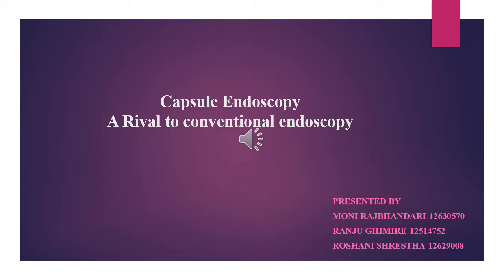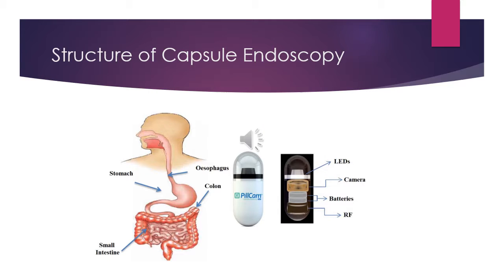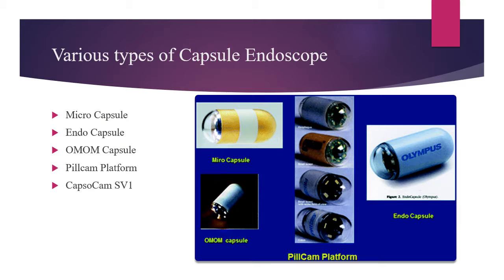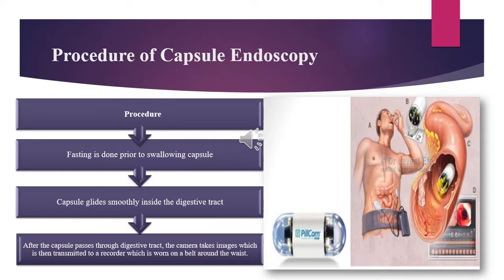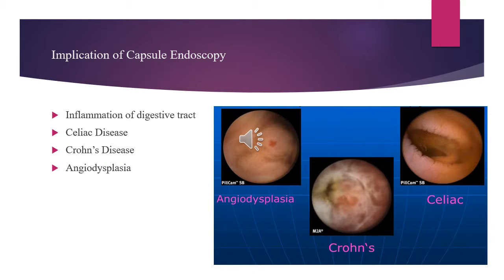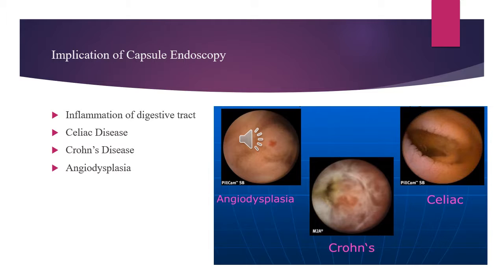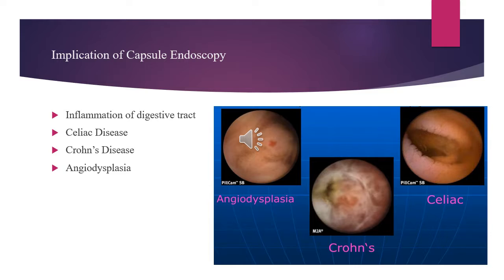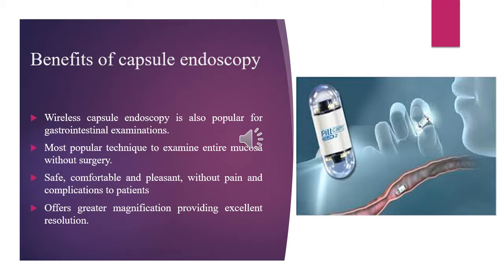CAPSULE ENDOSCOPY GROUP 26 final